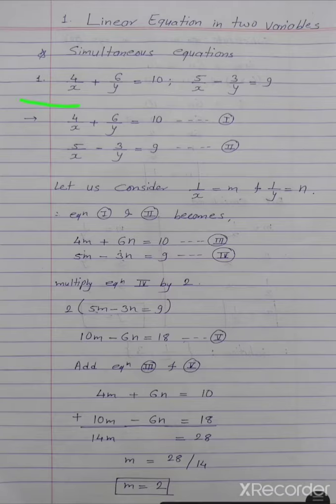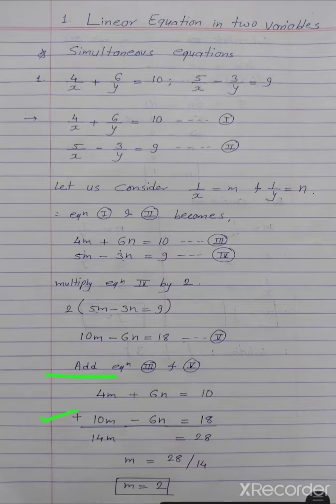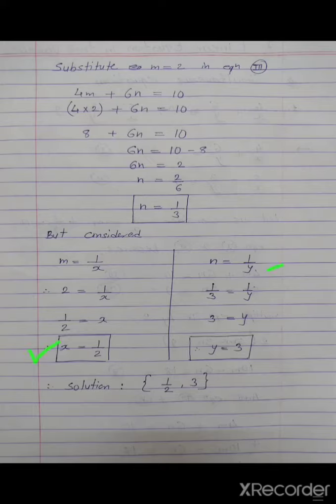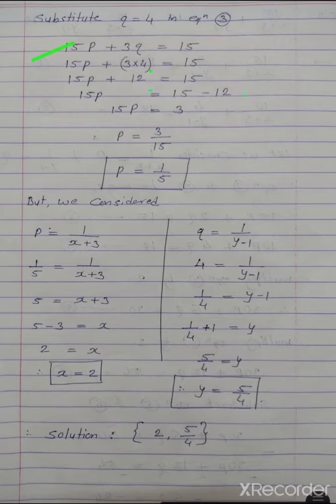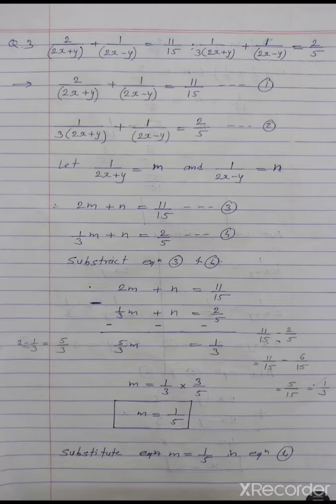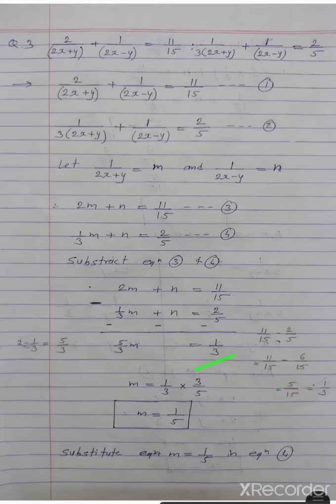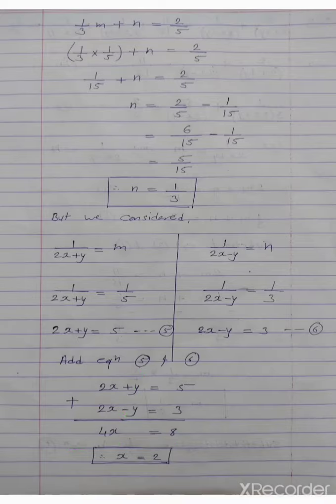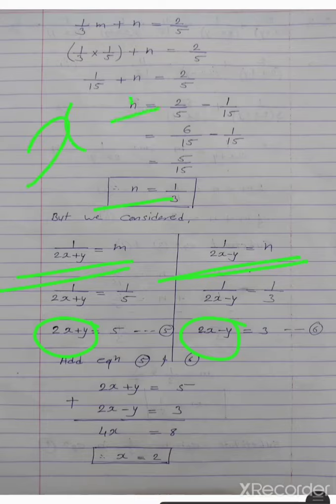10th maths1 simultaneous linear equations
Conversion of non linear equations in linear equation in two variables.
Linear equation in two variables by elimination and substitution method.